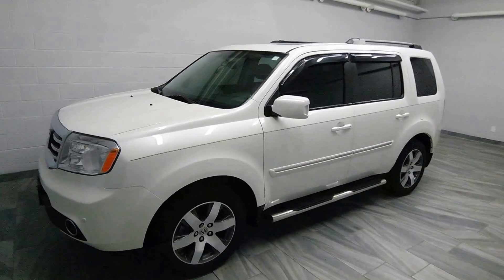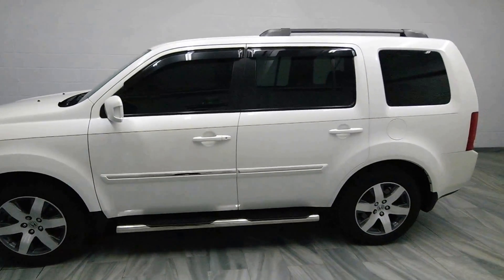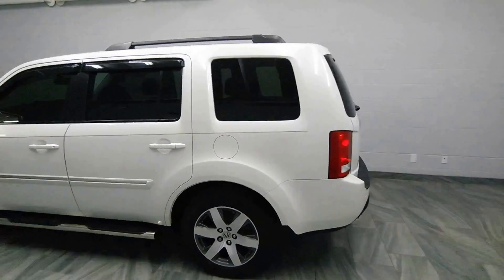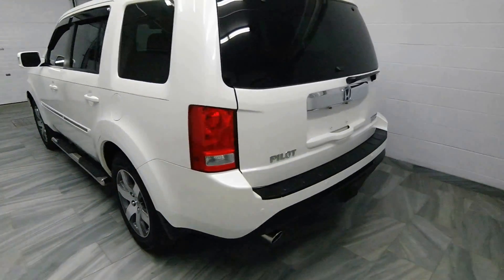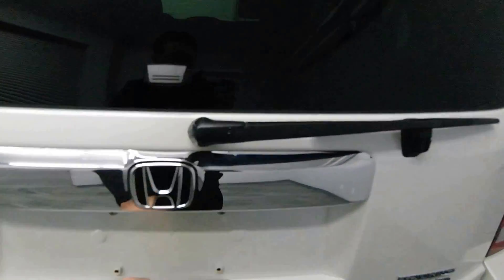2014 Honda Pilot TOURING AWD Mark Wilsons Better Used Cars Guelph, Ontario Stock: EB504607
2014 Honda Pilot TOURING AWD Mark Wilsons Better Used Cars Guelph, Ontario Stock: EB504607